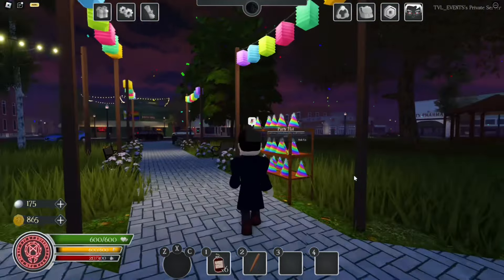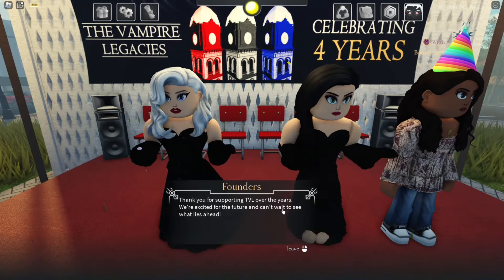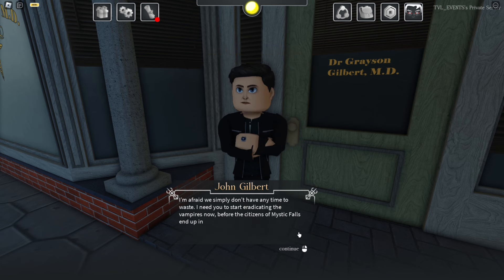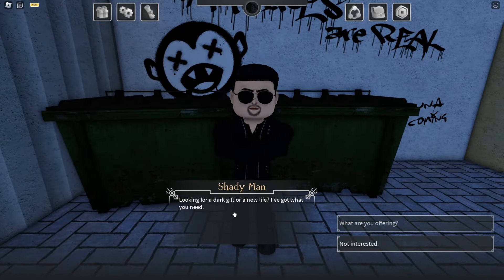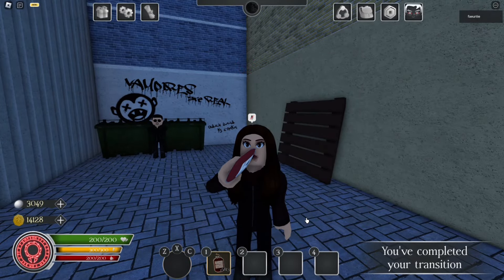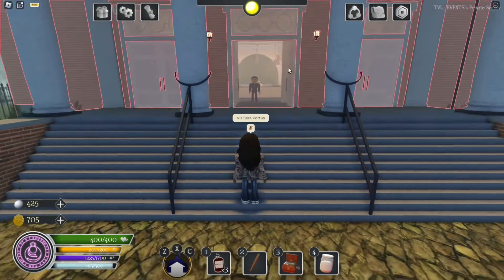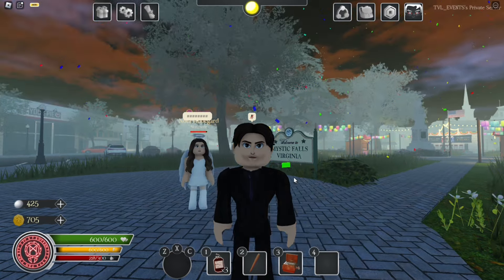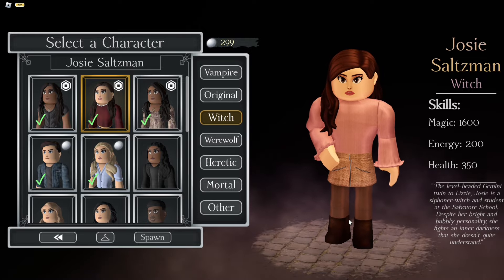COMPLETE FOUNDERS DAY UPDATE SHOWCASE | TVL2 | ROBLOX 📰🎉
｡ﾟﾟ･｡･ﾟﾟ｡
ﾟ   💌  𝗵𝗶𝗶 𝗯𝘂𝘁𝘁𝗲𝗿𝗳𝗹𝘆, 𝘄𝗲𝗹𝗰𝗼𝗺𝗲 𝘁𝗼 𝗺𝘆 𝗱𝗲𝘀𝗰𝗿𝗶𝗽𝘁𝗶𝗼𝗻 𝗯𝗼𝘅 ! 𝘅𝘅
   ﾟ･｡･

        ୨♡୧‿︵‿︵‿୨♡୧‿︵‿︵‿୨♡୧

                       𓆩♡𓆪   𝐋𝐈𝐍𝐊𝐒:   𓆩♡𓆪

        ୨♡୧‿︵‿︵‿୨♡୧‿︵‿︵‿୨♡୧

        ୨♡୧‿︵‿︵‿୨♡୧‿︵‿︵‿୨♡୧